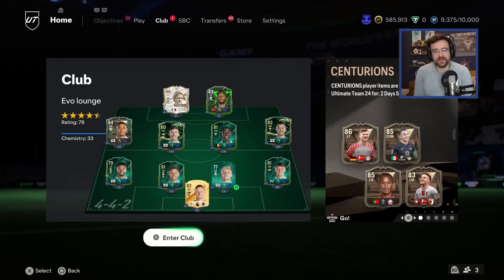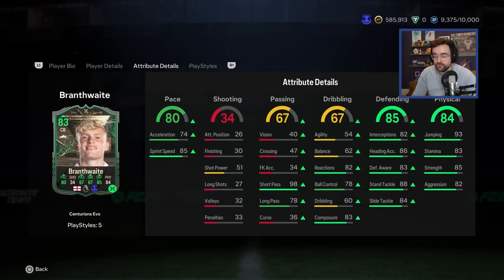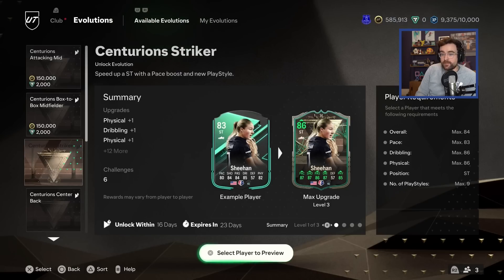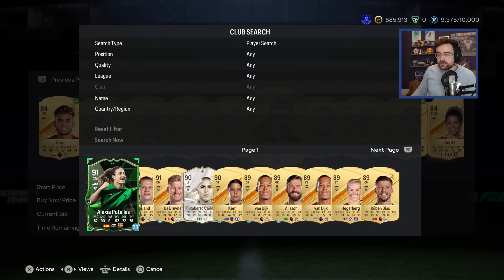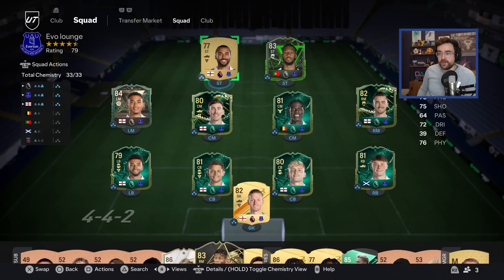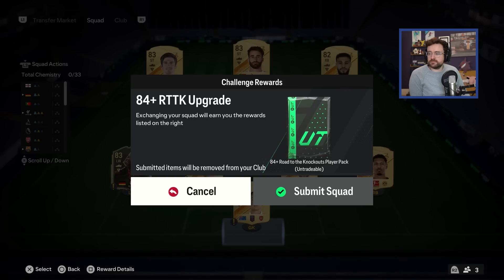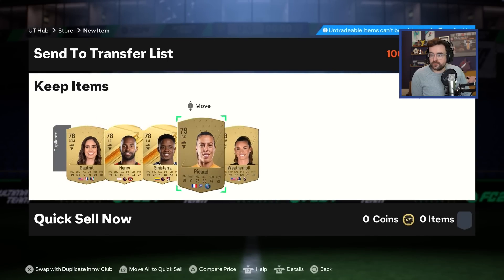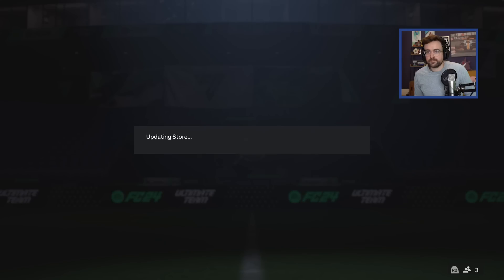I HAVE A GUARANTEED ICON AND RTTK PACK!!! FC24 RTG Evolution Everton episode 24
BIG SBC PACKS TO BE OPENED!